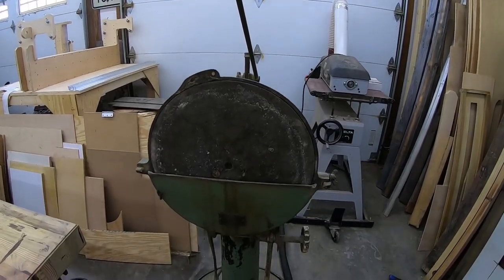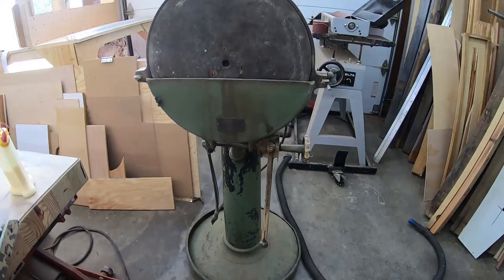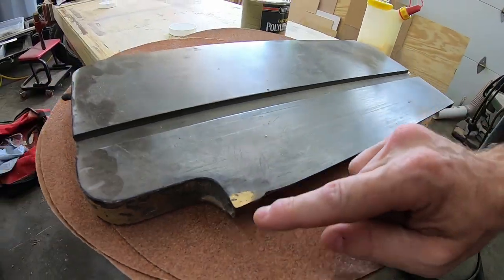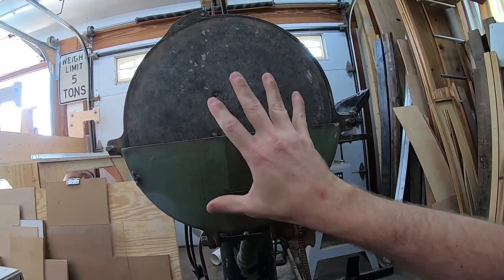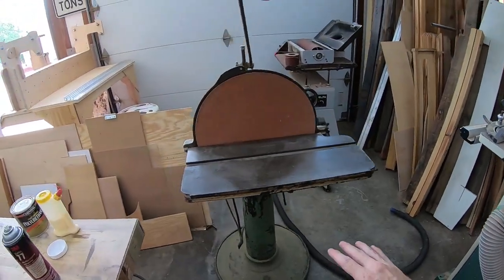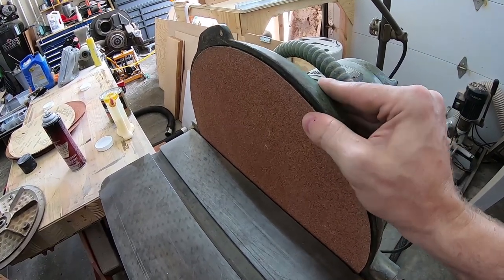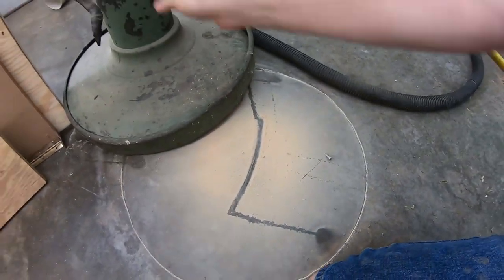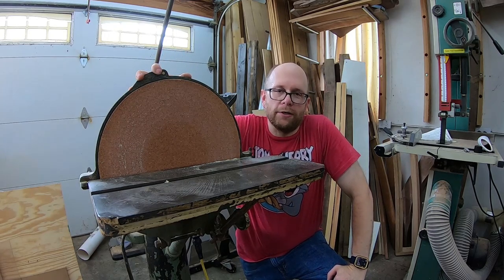I Just Bought This 100 Year-Old Disc Sander. Let's check it out! Syracuse Sander Co. D-2 15" Sander